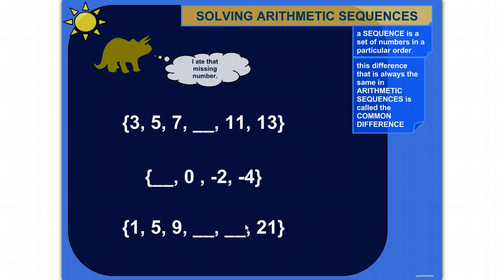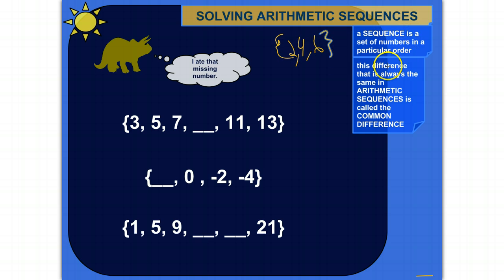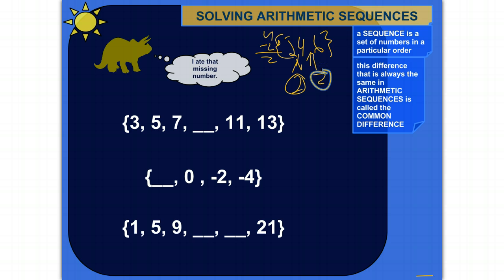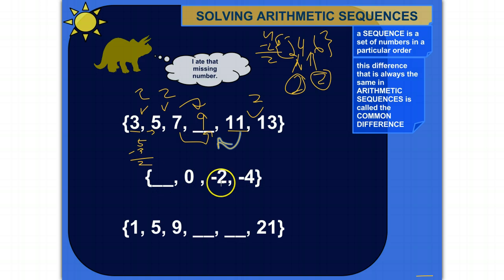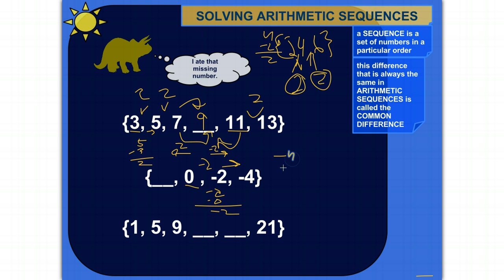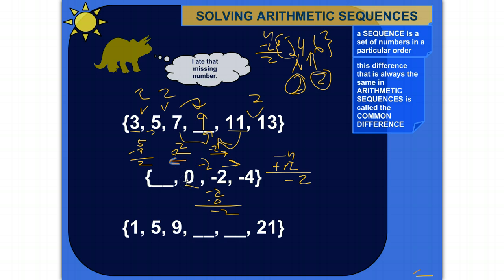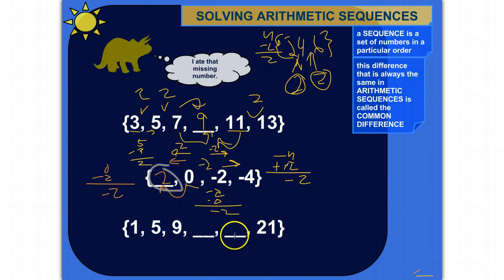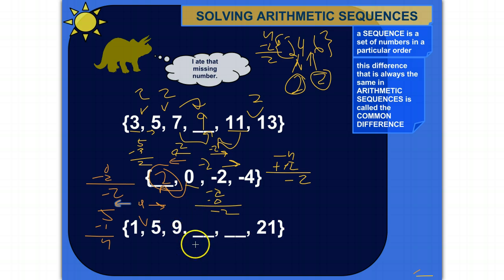Finding Missing Terms in Arithmetic Sequences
If there are gaping holes in your arithmetic sequences, don't worry -- I'll show you how to find the missing terms!